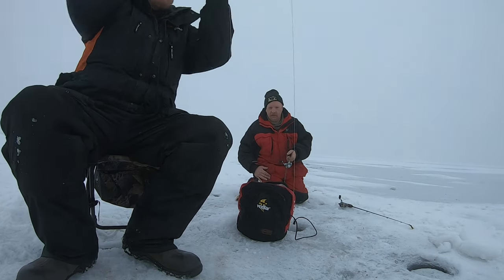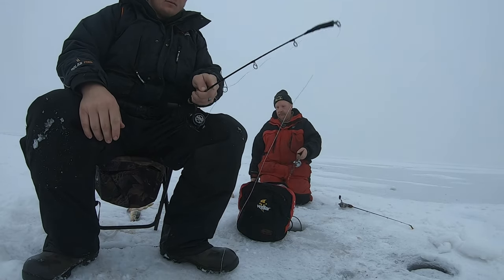Yellow Perch - Ice Fishing in the Fog!!!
In this video my Dad and I are back out fishing. This time we are chasing after yellow perch in the fog. Come along as we to move a lot to try and stay on top of these fish.

Prestonoutdoors.com